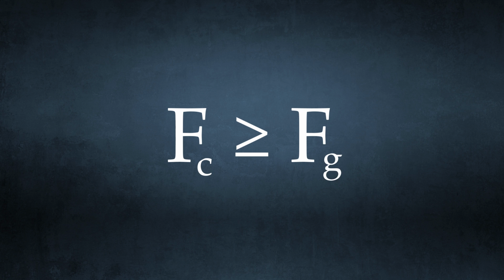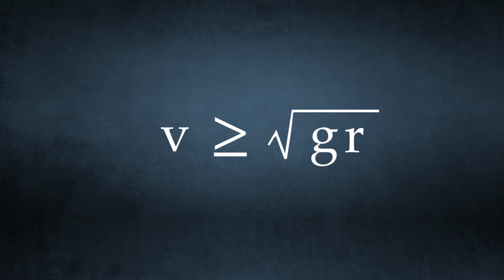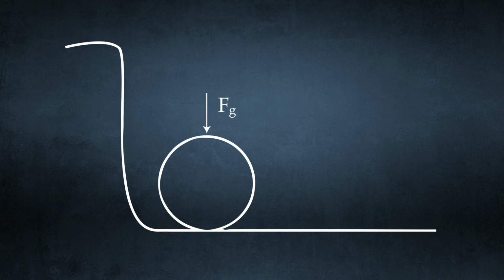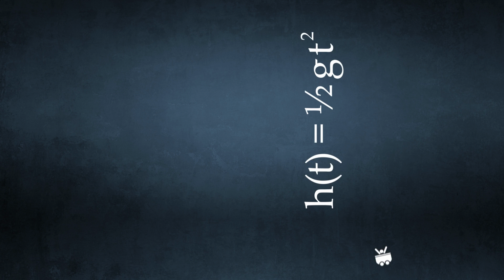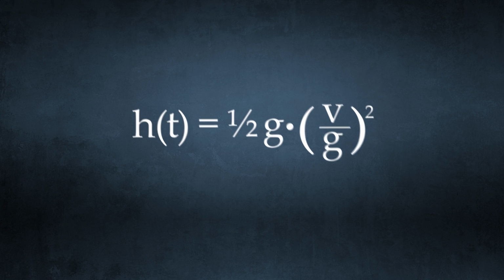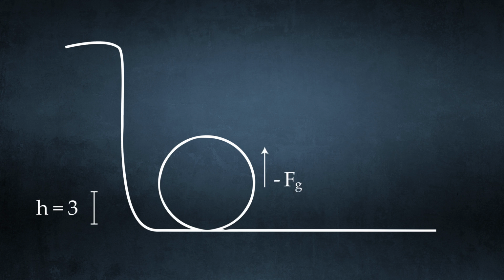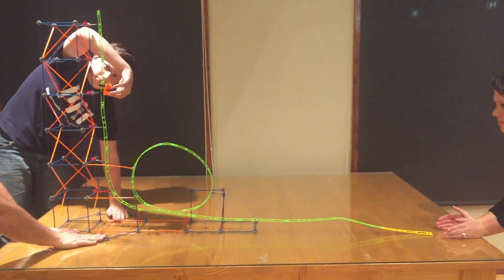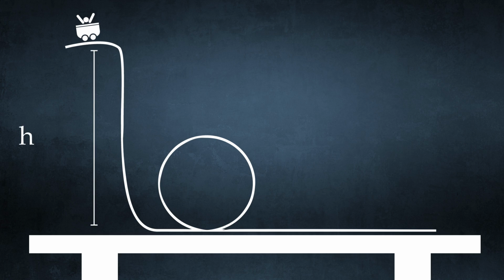Roller Coaster Physics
Max Smith describes an experiment about Roller Coaster Physics for the Williamsburg Academy Science Fair 2016.